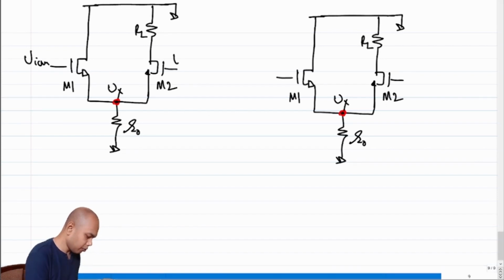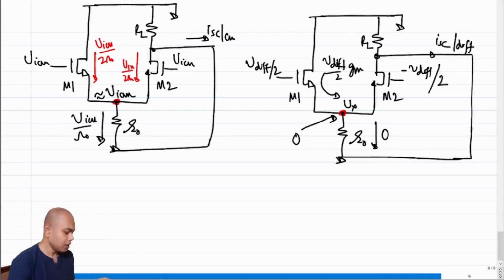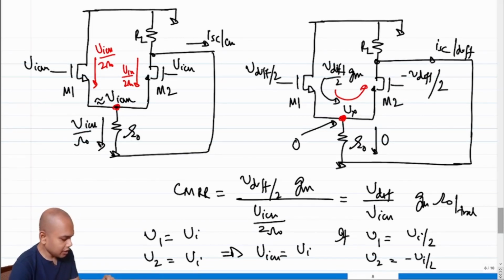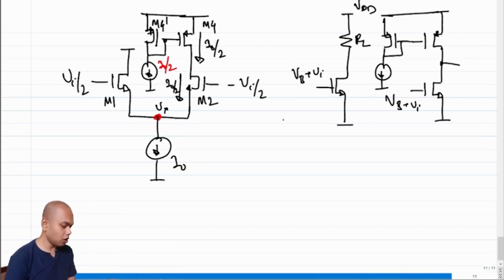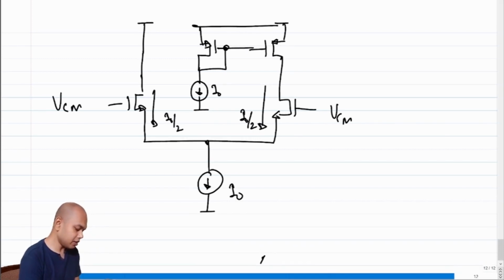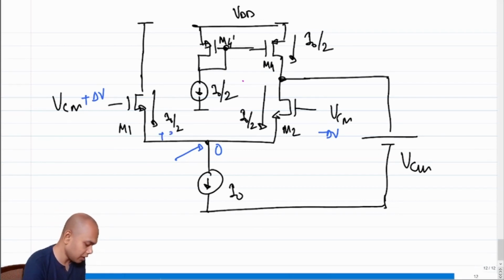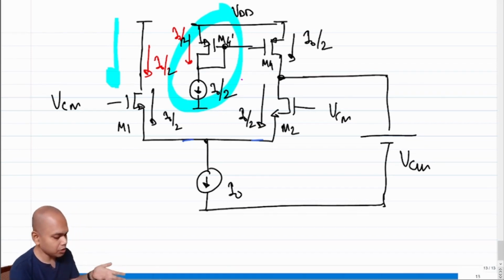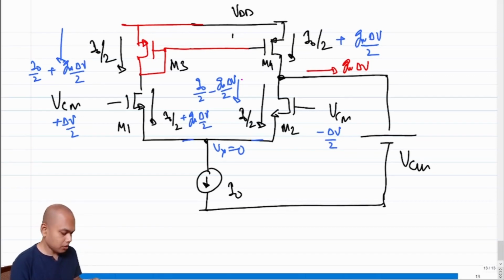Lecture 31 Module 02